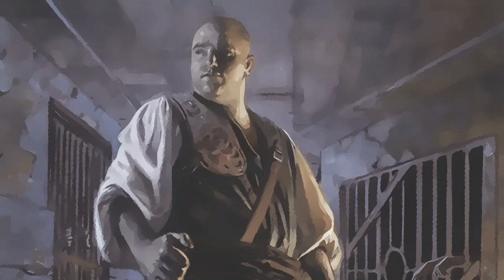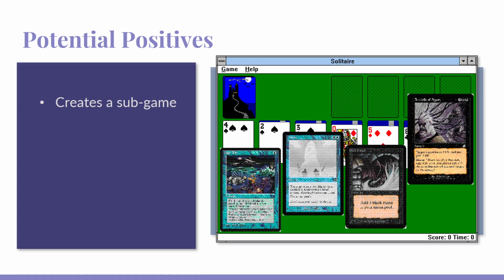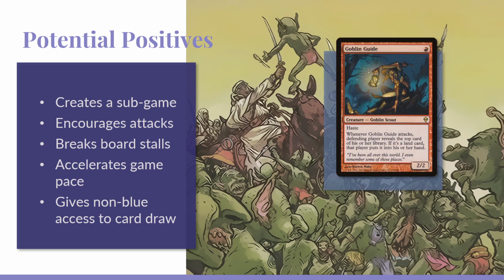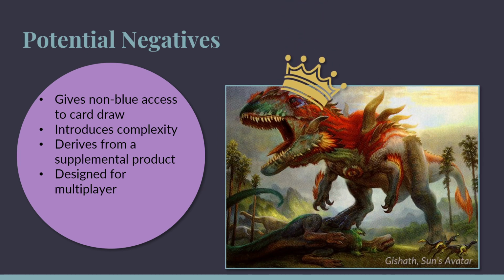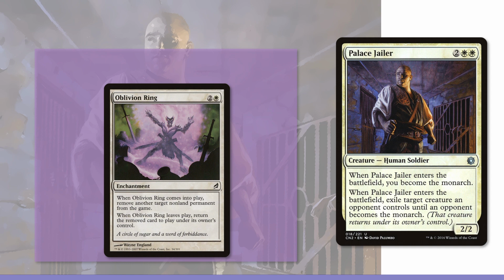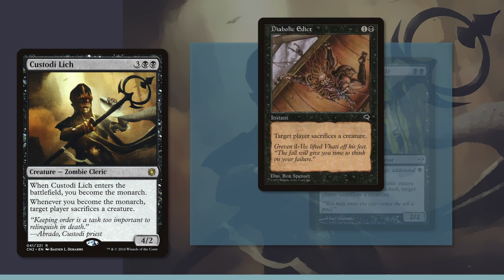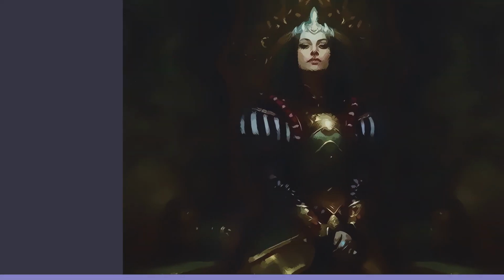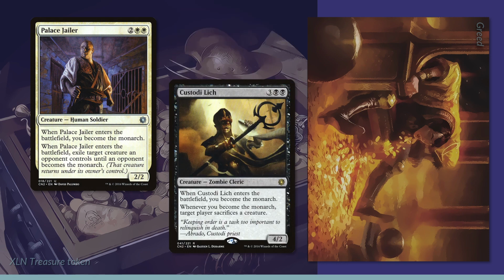The Monarch in Cube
Throw caution to the wind and run a multiplayer mechanic in your 1v1 cube. We highlight the monarch cards that are best suited to your environment as well as rate which are first pick material in cube draft.

Support Cultic Cube!